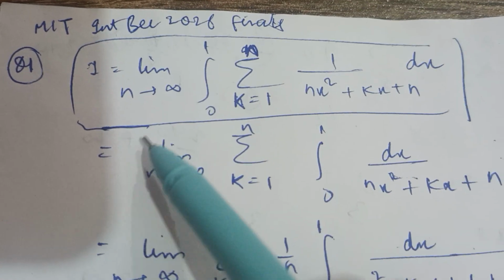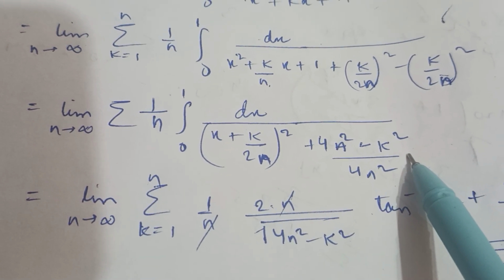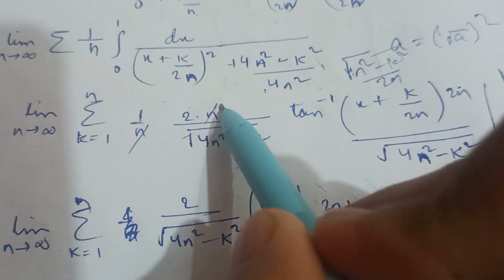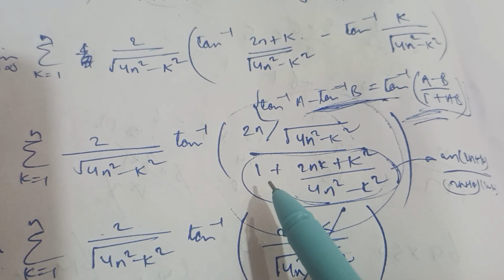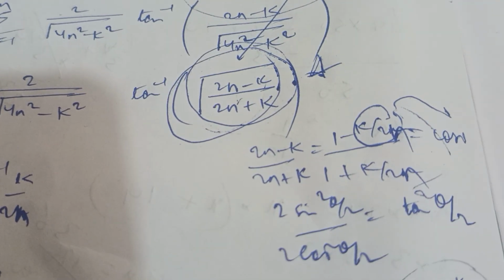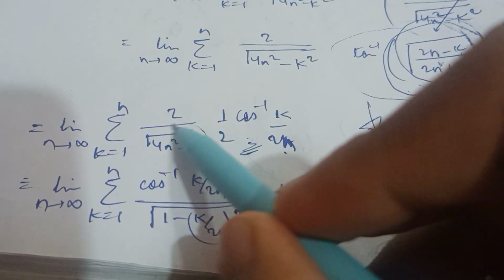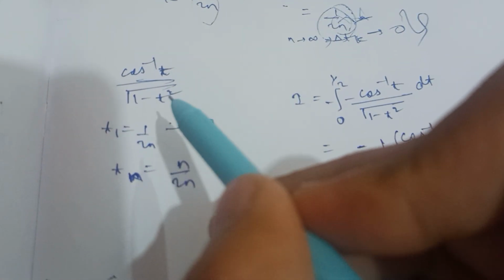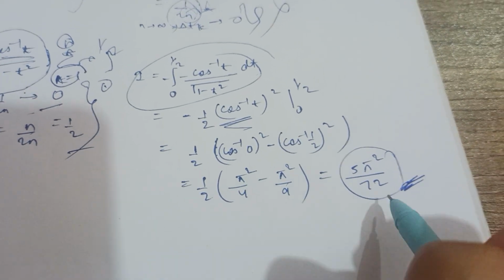Mit integration bee 2026 finals first problem